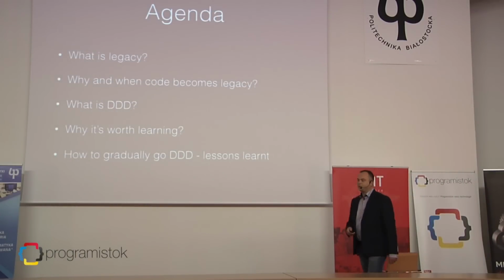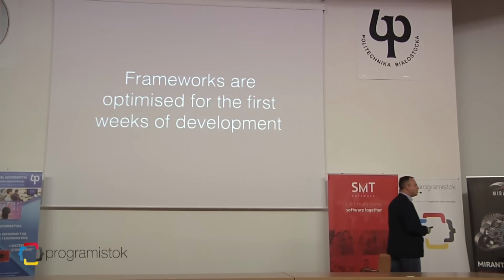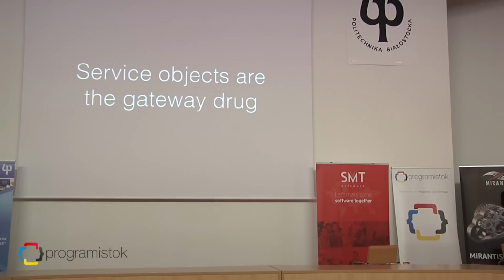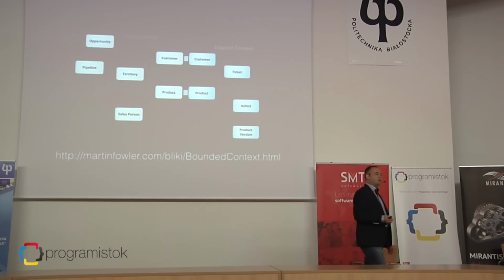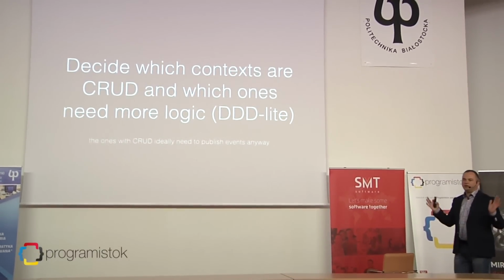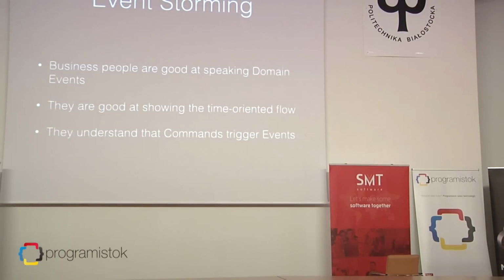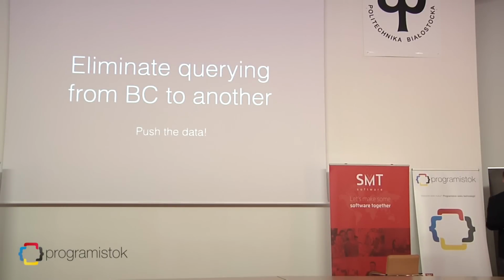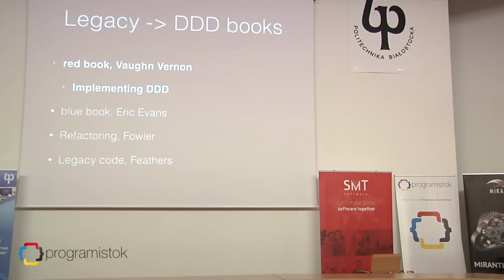Andrzej Krzywda - From legacy to DDD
Andrzej Krzywda
Lider polskiej społeczności Ruby, założyciel firmy Arkency, blogger, autor książek (m.in. “Fearless Refactoring: Rails controllers“), prelegent, jeden z twórców podcasta Rails refactoring, organizator konferencji wroc_love.rb… I tak dalej i tak dalej ;).

From legacy to DDD
Python, Ruby, JavaScript, C# - the syntax doesn't really matter. As developers, we (or the mythical *they*) are able to write shitty code regardless of the syntax. What matters most is whether the application is well-structured to be maintained and developed for the next months/years/decades.
Domain Driven Design is not a silver bullet. Still, it gives some interesting tools and techniques which we can apply in our everyday legacy projects - in small steps.
I will share the lessons we learnt while applying DDD concepts in legacy applications - what worked and what didn't work. After this talk you should have new ideas how to gradually improve your current project.